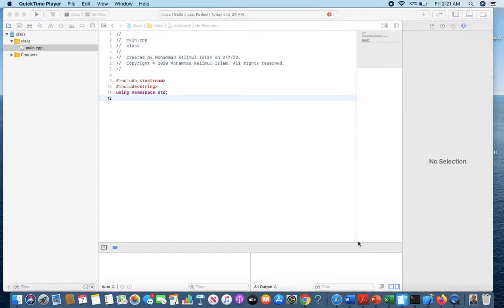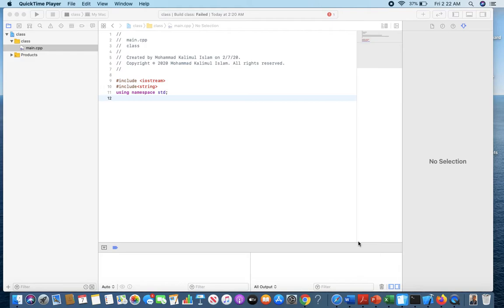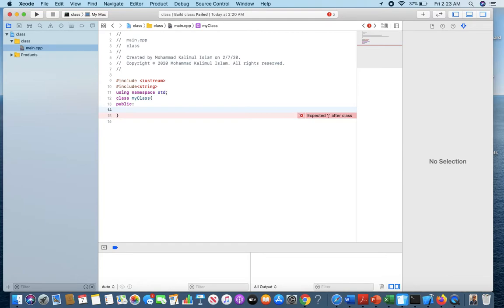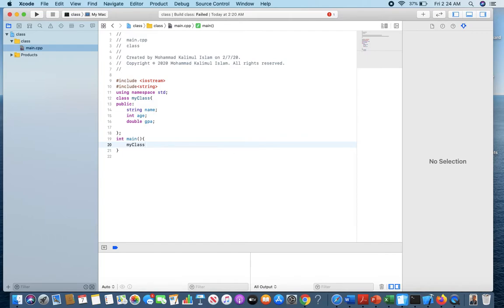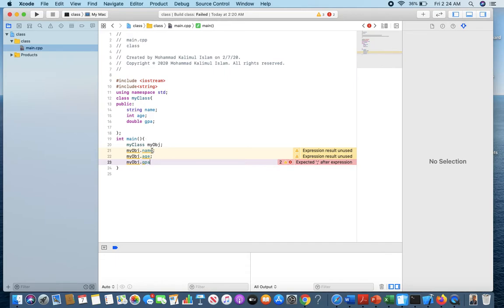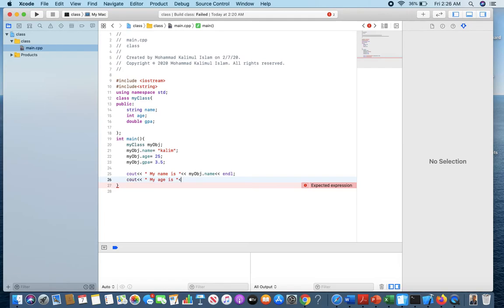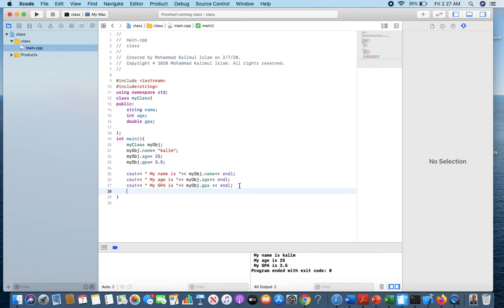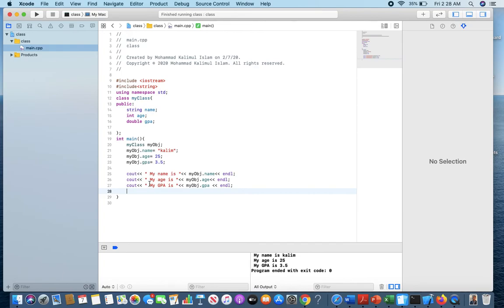Class and Object in C++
Understanding classes and objects in C++ made simple!!!